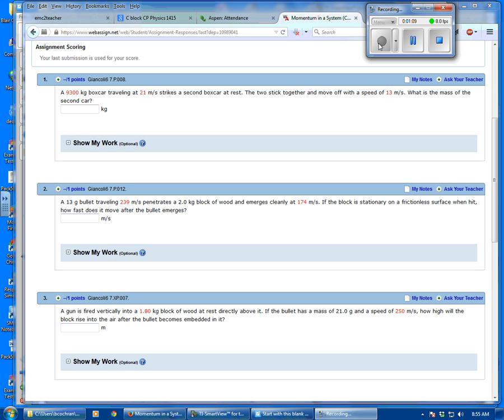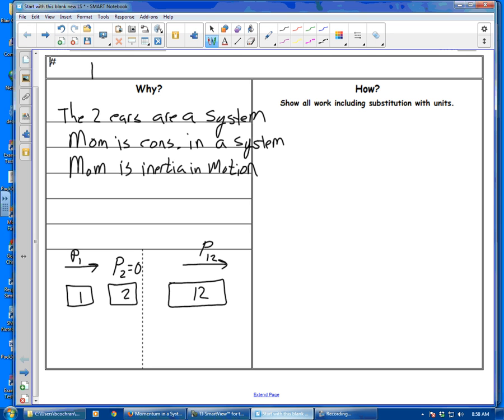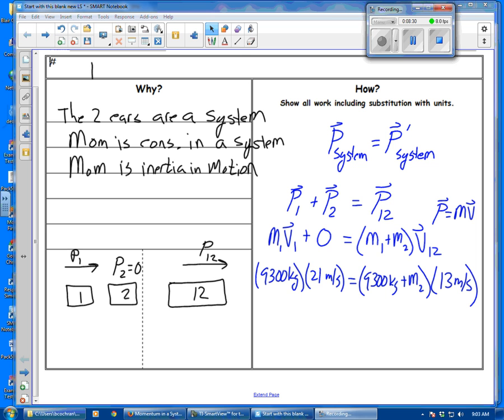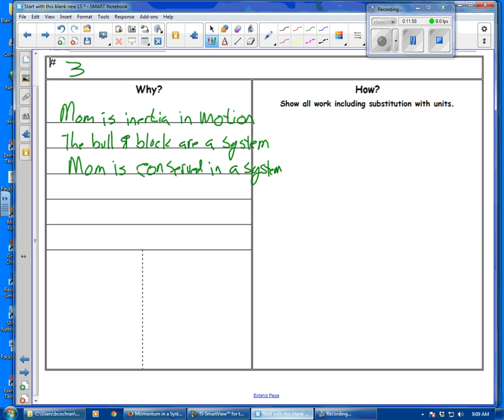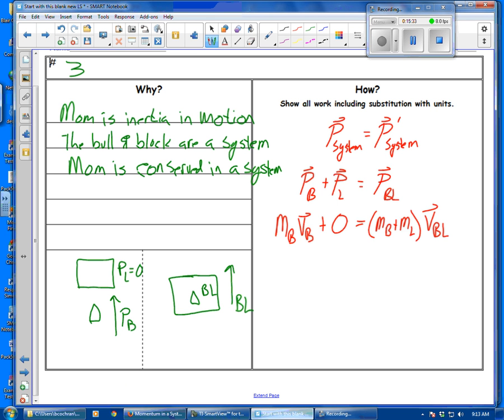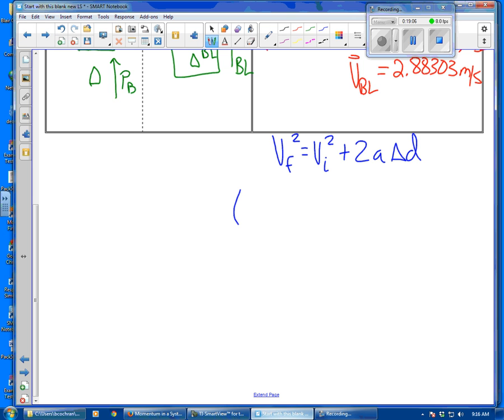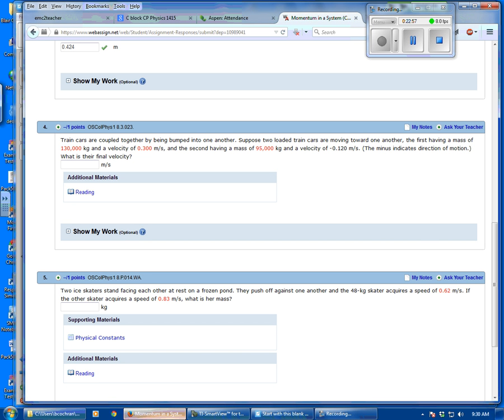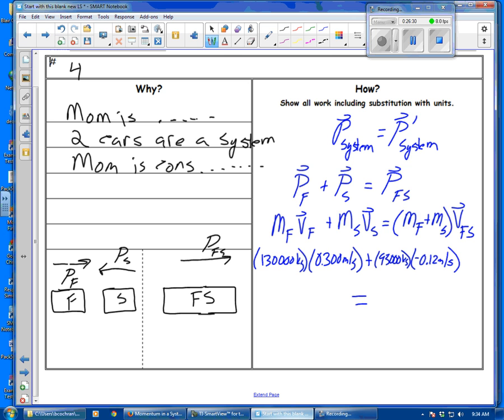C block Momentum in a System WebAssign